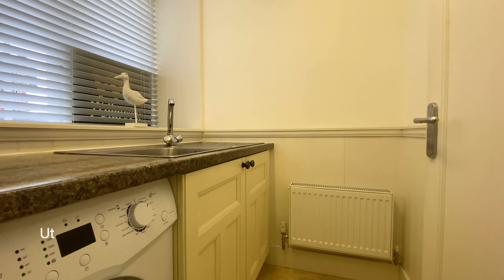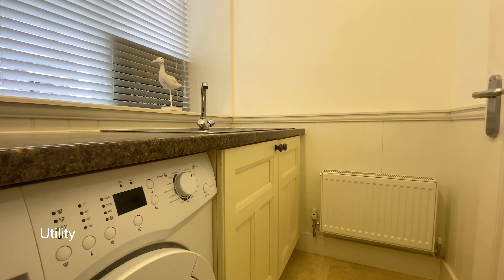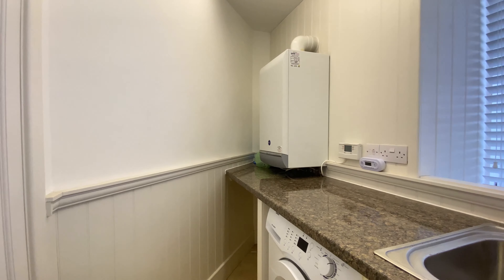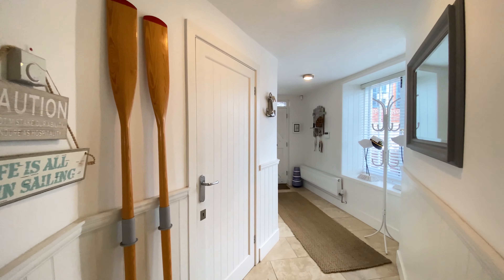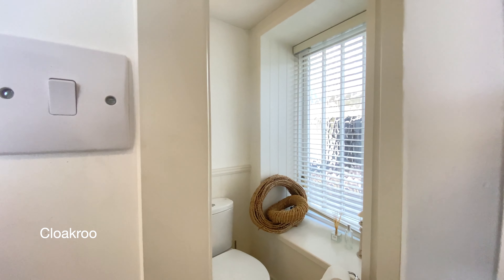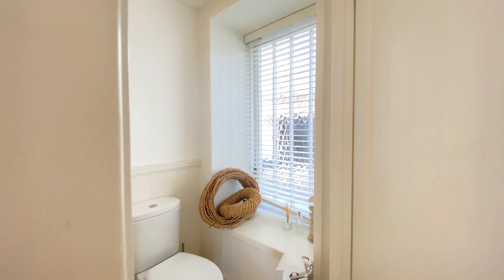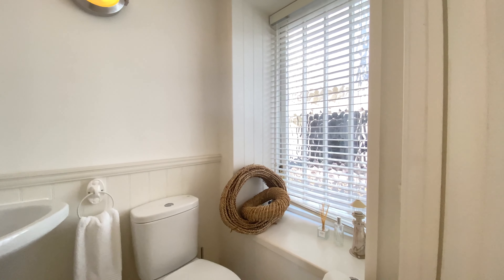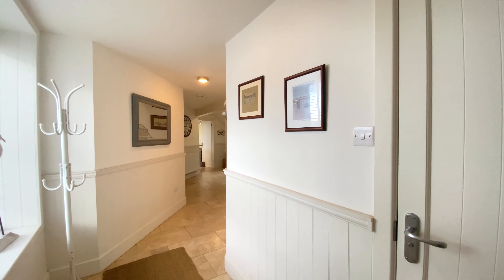The Warehouse | Waterside Views Grade II Listed House | Topsham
The Warehouse Video Tour | Waterside Views Grade II Listed House | Topsham

A stunning, tastefully renovated and beautifully presented Grade II Listed
waterside home in the heart of the town, a short walk from Trouts boatyard with fabulous River Exe views & garage. NO ONWARD CHAIN.